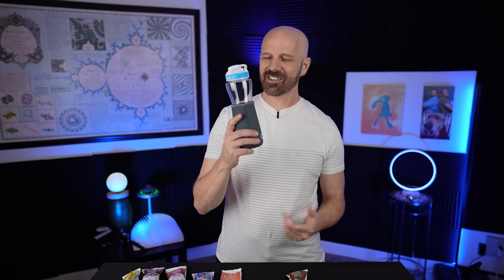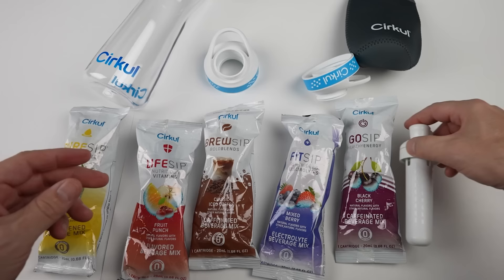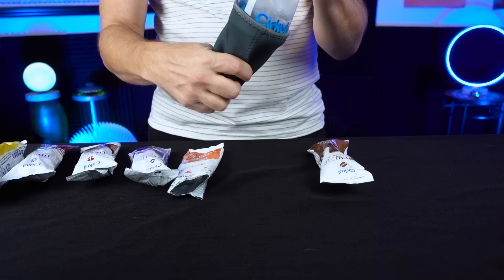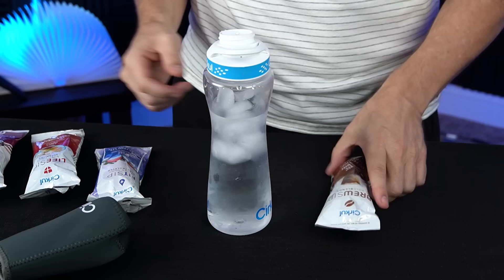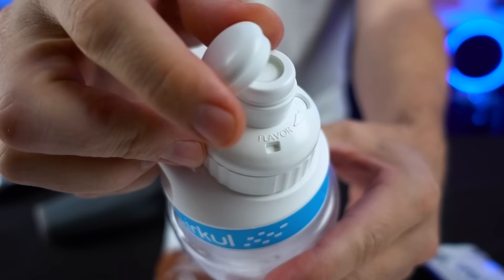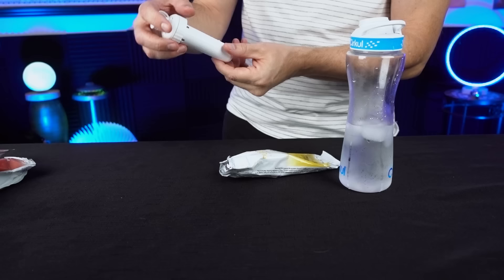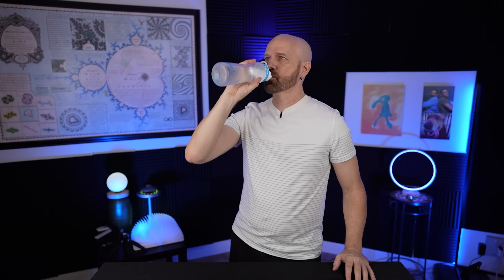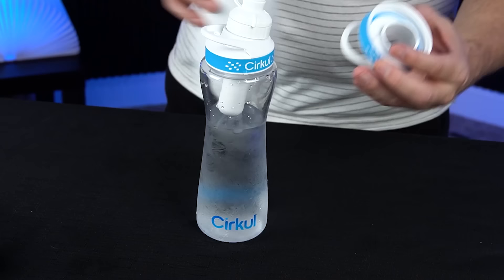Cirkul Review: Testing this Popular Flavored Water Bottle System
Cirkul is a flavored water system that uses "sips" to enhance flavor with no sugar or calories. Today I offer my unbiased review of the bottle, lid, and 6 "sips," one from each category. I also rank all of the sips that I try.

GEAR
• 2nd Camera
• 2nd Camera Lens

0:00 Introduction and Unboxing
2:03 Additional Info
3:10 Taste Tests
11:25 Final Ranking and Conclusion

"Cocoona" by Giants Nest
"Turquoise" by Dye O